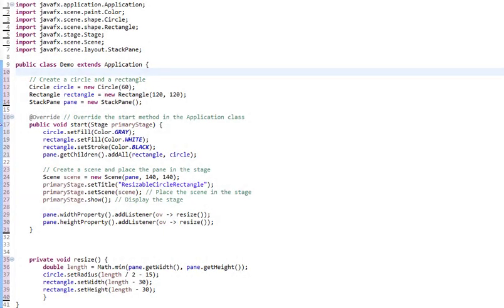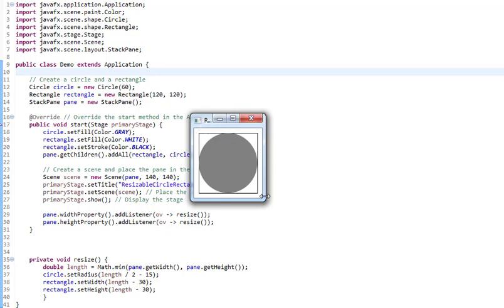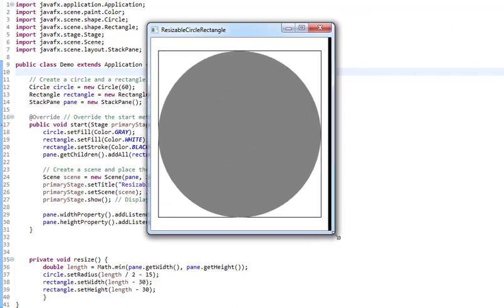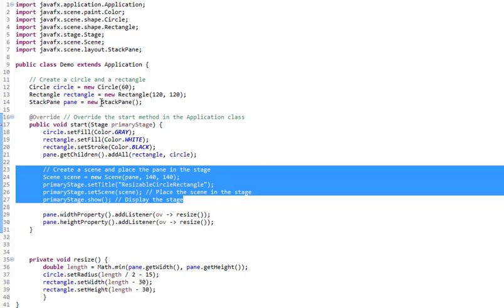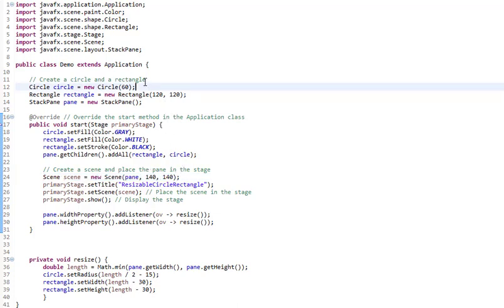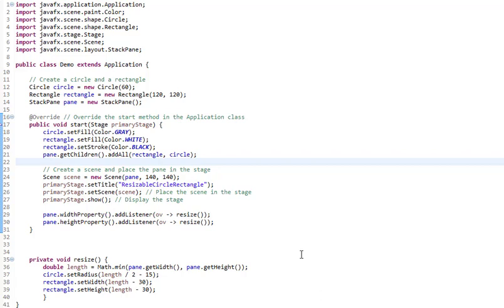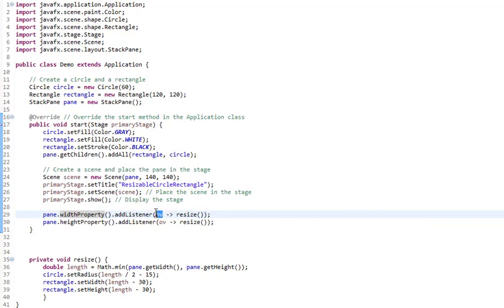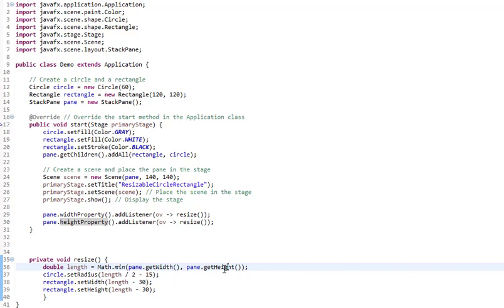NCBC1047_M3_U4_L1_V7